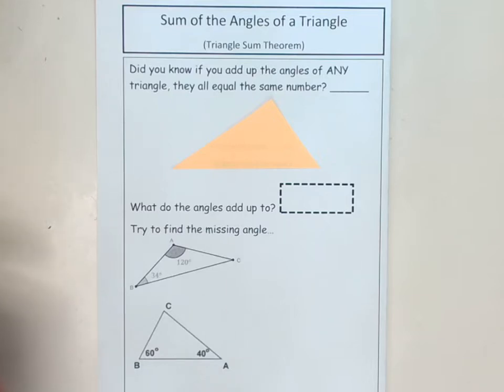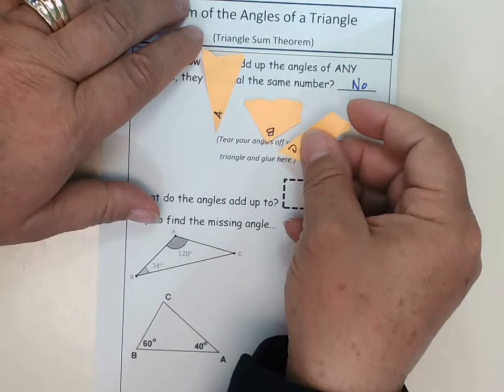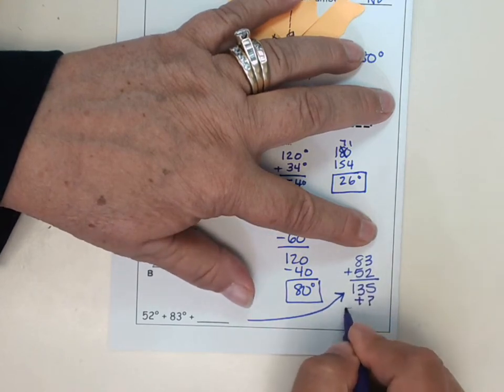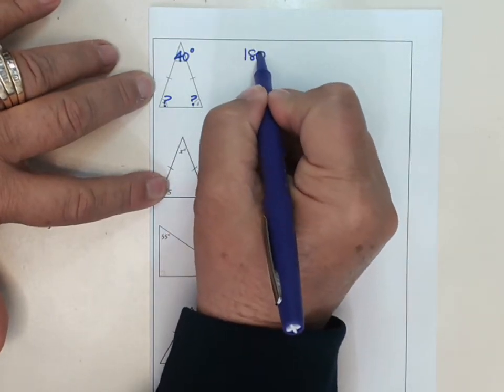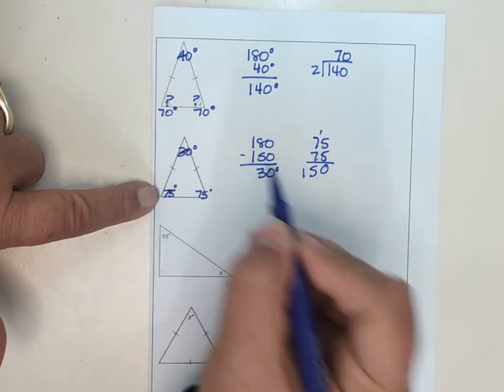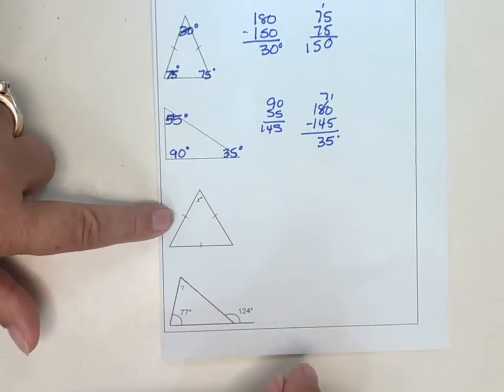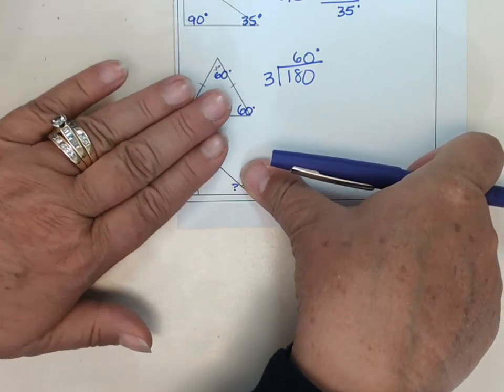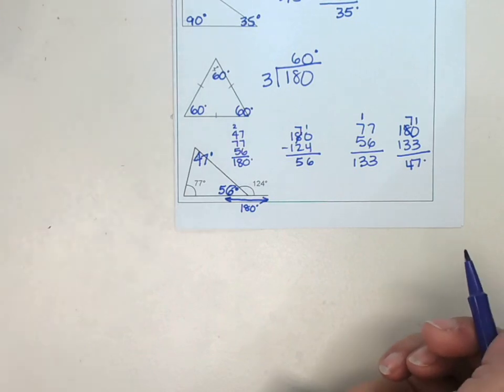Triangle Sum Theorem